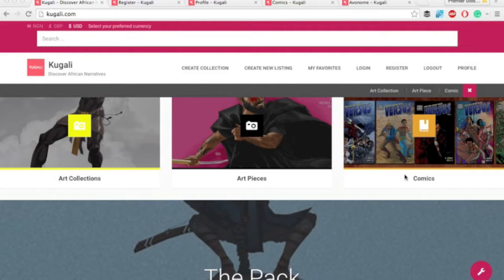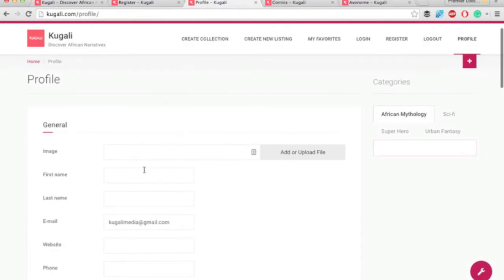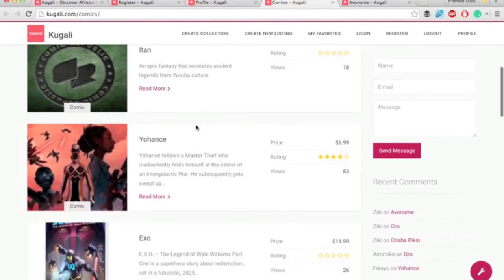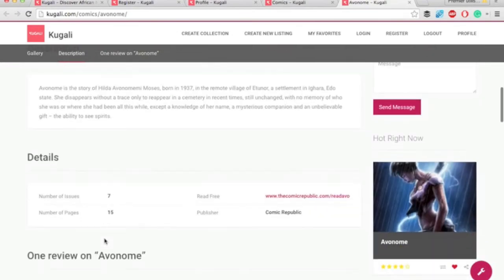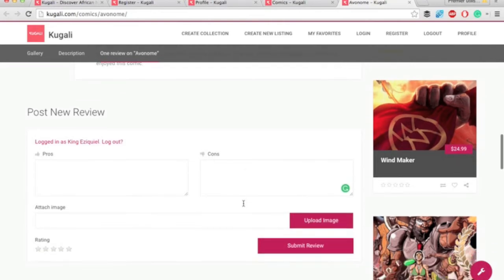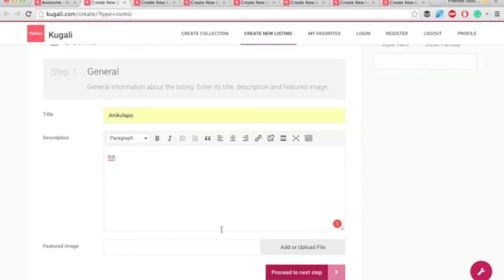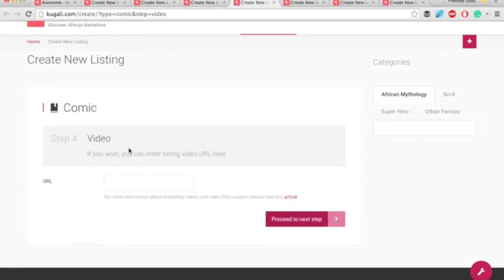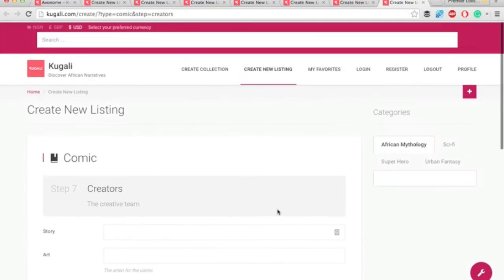How to use the new Kugali Website to explore African comics and art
The new Kugali website is live!

Here's a quick explainer video to guide you through our new platform.